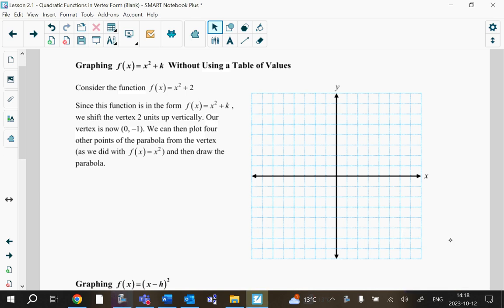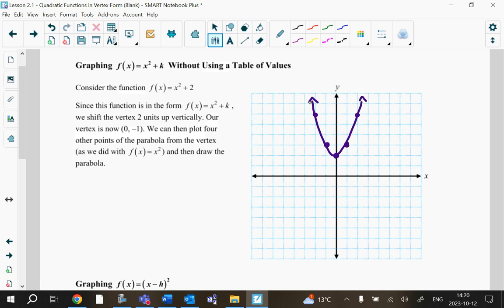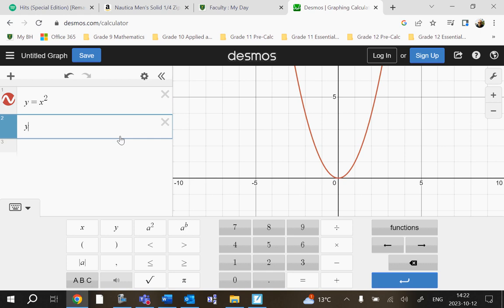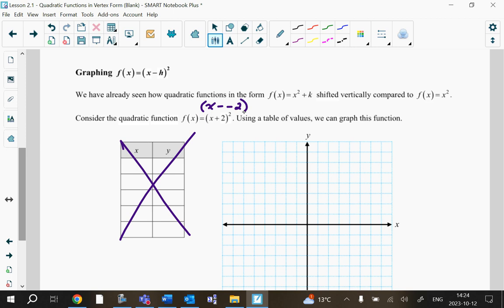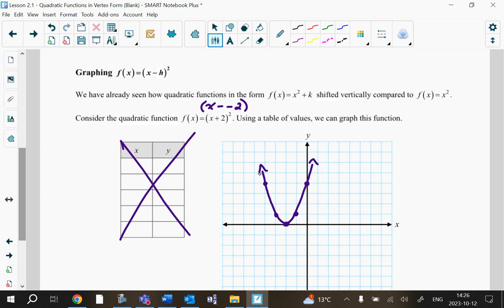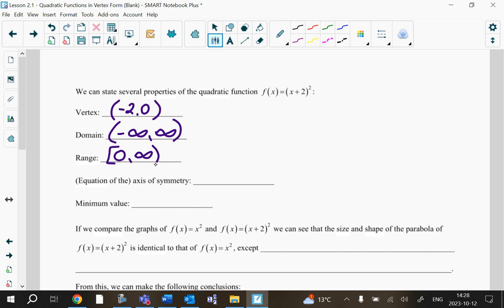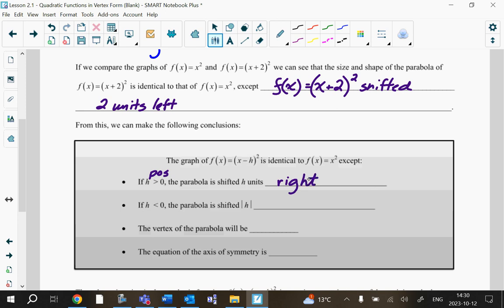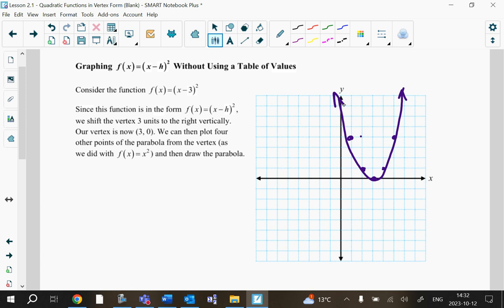Lesson 2.1: Quadratic Functions in Vertex Form (Video Lesson, Part 2)